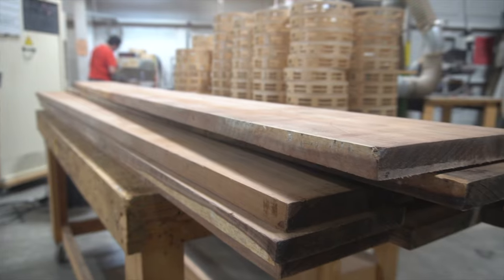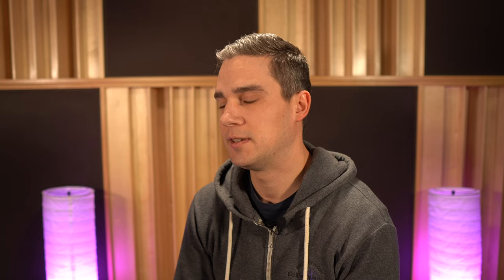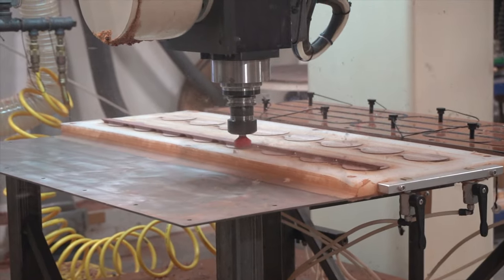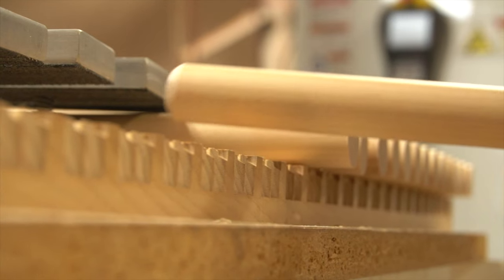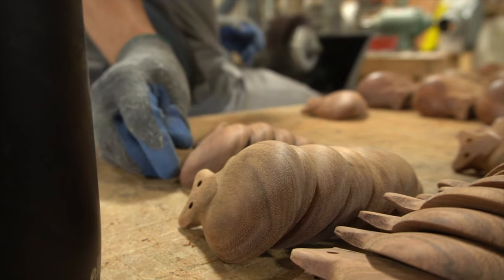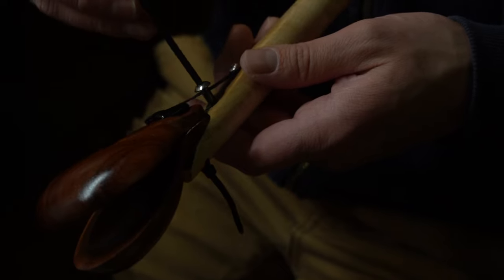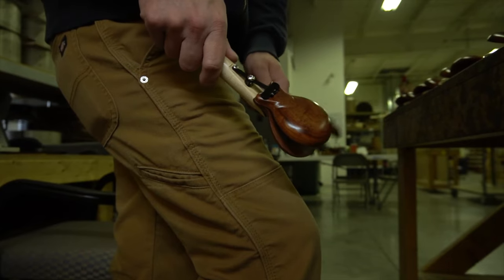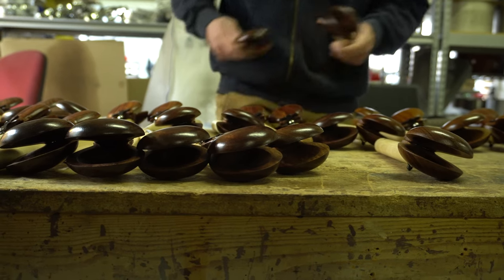How Castanets Are Made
Production specialist, Eric Peterson, takes a step-by-step journey through the castanet production process at Black Swamp Percussion.

[ Get Social ]